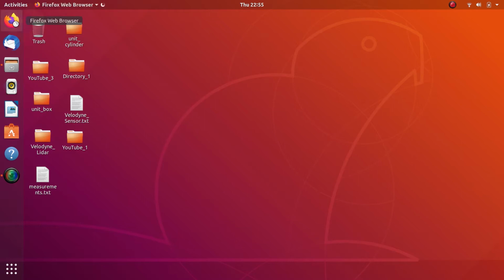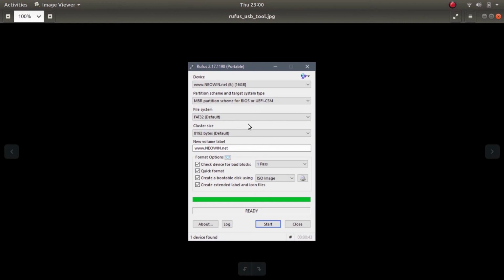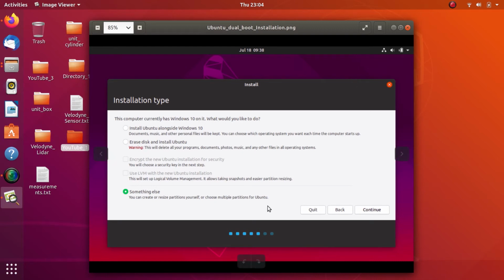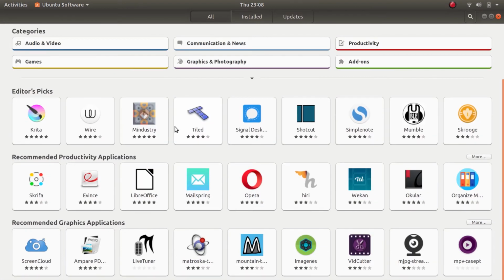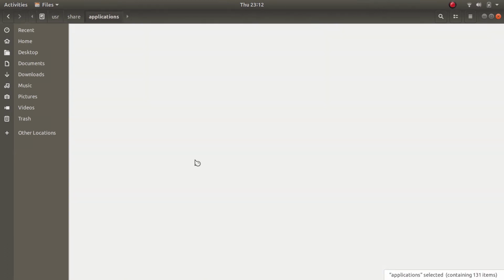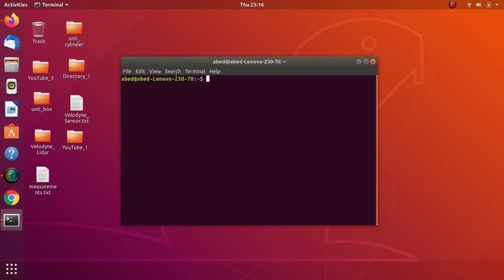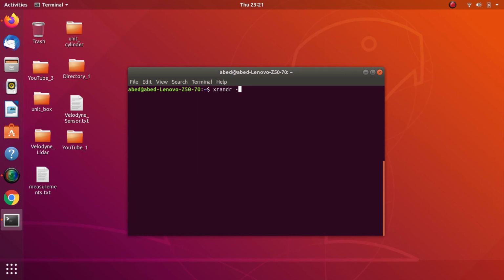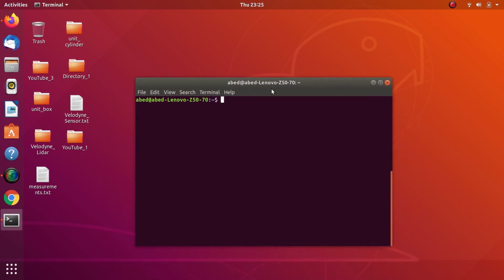Ubuntu Linux for Robotics: Introduction & Installation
Ubuntu Linux is a great operating system used for many modern robotics applications. In this video I will show you how to install Ubuntu side by side with Windows on your PC. Also, I will introduce you to the GNOME Desktop environment and the terminal and I will show you how to setup your environment for optimal functionality.